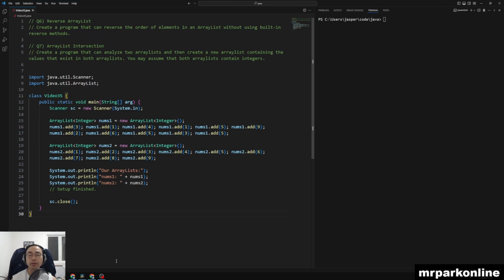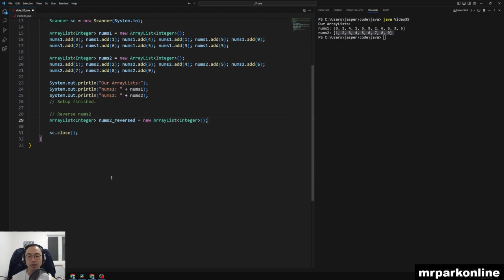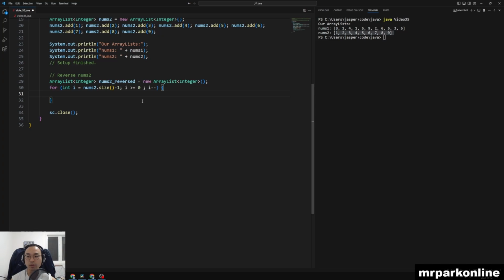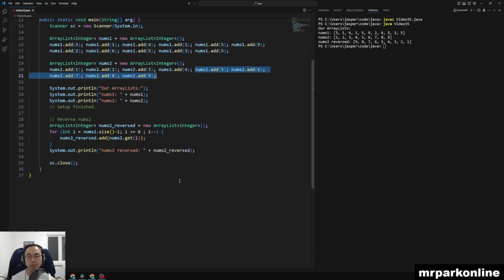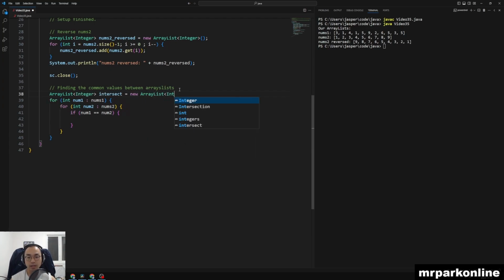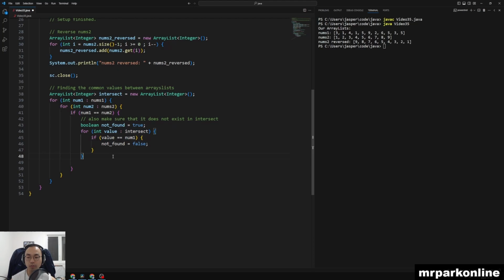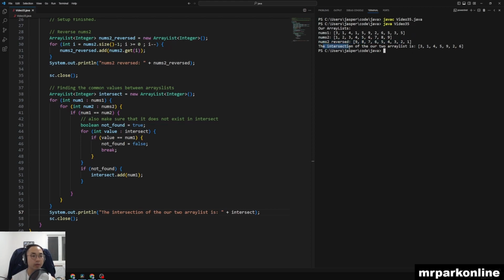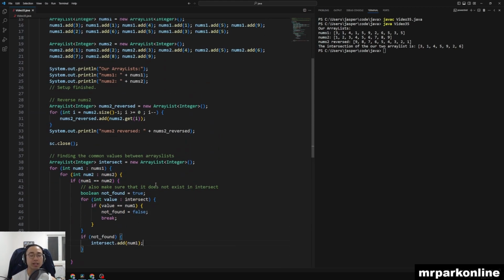Reverse an ArrayList & Intersection of Two ArrayLists | Intro to Java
TIMESTAMPS
[0:00] - Reverse an ArrayList
[3:43] - Two ArrayLists Intersection

Computer Science

ICD2O
ICS3U
ICS4U